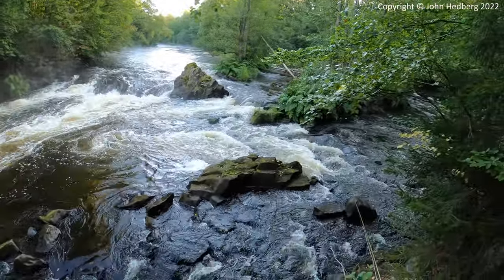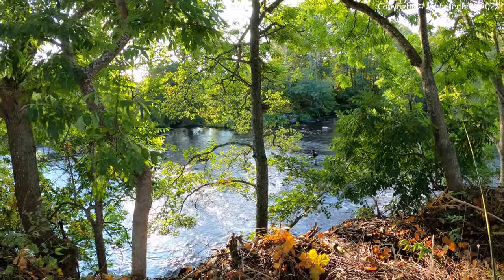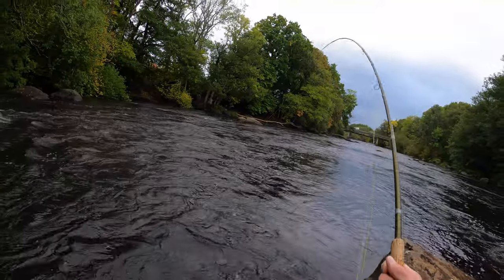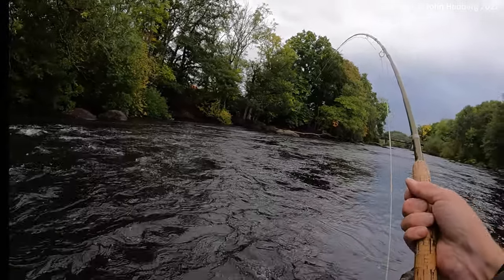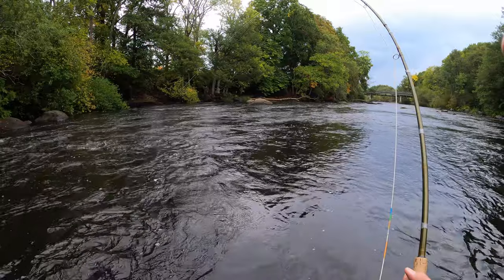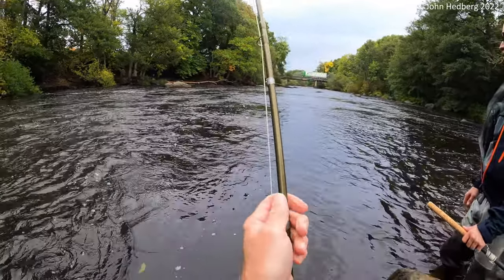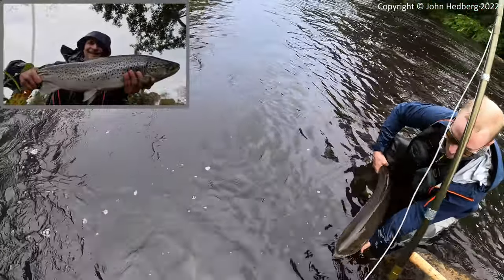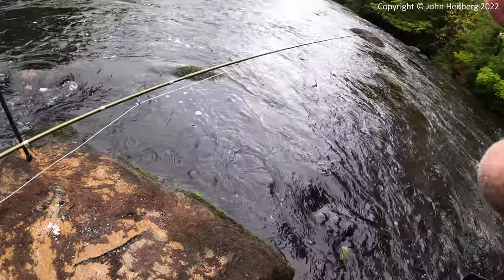How to catch a 10 kilo sea trout on fly - Things you need to know. Fly fishing in the Mörrum river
Important things you need to know to increase your chances of catching a monster sea trout

From late June, the sea trout begin to migrate up the Mörrum river to spawn - and it can be big fish. There’s a reason why fly fishermen come from all over the world in hope to catch one of these large, shy specimen.

The best chance of catching one of these monsters is to fish in the evening but if the weather is cloudy or rainy there is also a fair chance during the day. "Rainy weather is sea trout weather" as we say in Sweden.

During autumn fishing in the Mörrum river, the ultimate catch is a sea trout over 10 kg taken on the southern stretch, which is the stretch closest to the Baltic Sea. If you catch a fish here, you know it's in top condition because it hasn't been in the river for long.

I have been fishing the river for over 35 years now and certainly have experienced many unforgettable moments. Both in terms of fish I caught as well as fish I lost. However, this fish was exceptional and I will absolutely remember this catch for as long as I live.

It really was a rare occasion. A monster sea trout - and a witness! Usually I land the fish myself but this time I had the help of my eldest son Martin, himself a very skilled fly fisherman.

It was truly amazing to be able to share this incredible catch with him.

In Swedish:

Från slutet av juni börjar havsöringen vandra upp i Mörrumsån för att leka – och det kan vara stora fiskar. Det finns en anledning till varför flugfiskare kommer från hela världen i hopp om att fånga ett av dessa stora, skygga exemplar.

Den bästa chansen att fånga ett av dessa monster är att fiska på kvällen, men om vädret är molnigt eller regnigt finns det också en rimlig chans under dagen. "Regnväder är havsöringsväder" som vi säger i Sverige.

Under höstfisket i Mörrumsån är den ultimata fångsten en havsöring över 10 kg tagen på den södra sträckan som är sträckan närmast Östersjön. Om du fångar en fisk här vet du att den är i toppskick eftersom den inte har stått länge i ån.

Jag har fiskat i Mörrumsån i över 35 år nu och har verkligen upplevt många oförglömliga stunder. Både vad gäller fisk jag fångat och fisk jag tappat. Denna fisk var dock exceptionell och jag kommer säkerligen att minnas denna fångst så länge jag lever.

Det var verkligen ett sällsynt tillfälle. En monsterhavsöring – och ett vittne! Vanligtvis landar jag fisken själv men den här gången hade jag hjälp av min äldsta son Martin, själv en mycket skicklig flugfiskare.

Det var verkligen häftigt att få dela denna otroliga fångst med honom.